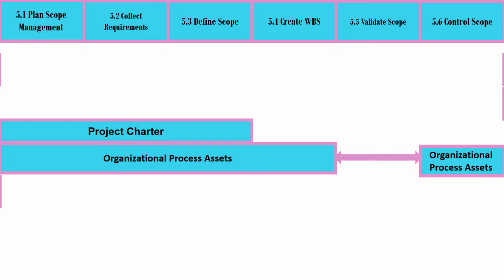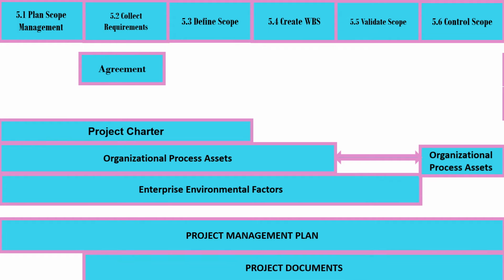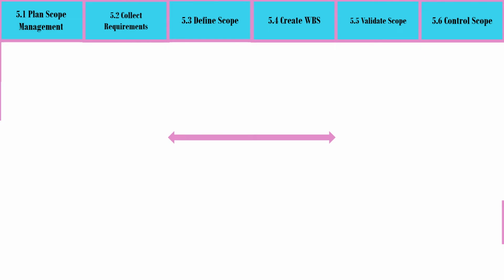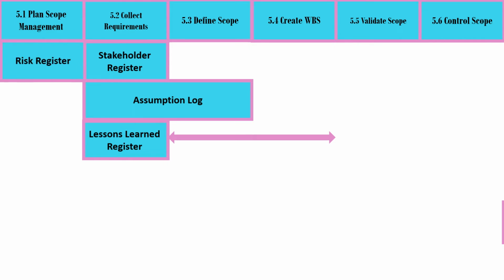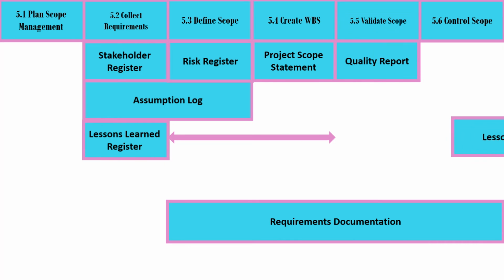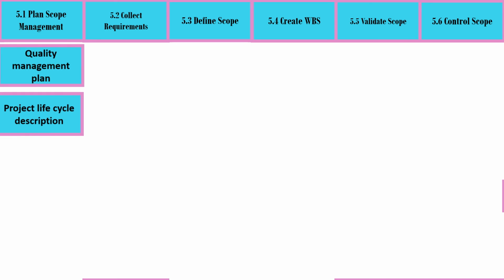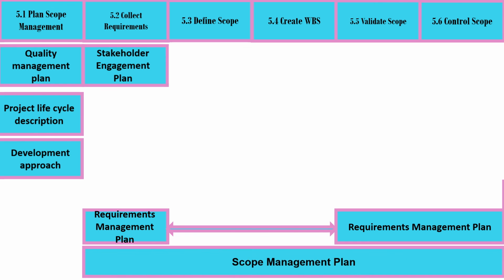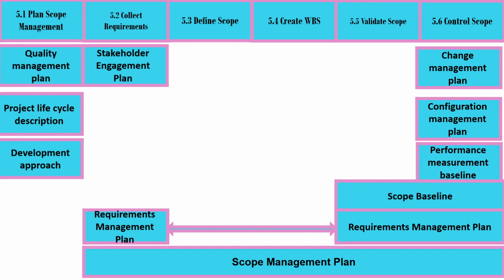project scope management questions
Do you want to take the PMP certification test? In this video, you'll learn about the PMP exam's PMP Exam Questions Project Scope Management  requirements. Achieving your project management certification is a milestone that will set you apart in your career. But if you're not prepared, it can be an uphill battle to conquer this exam. Check out this video to help you prepare for the PMP exam and increase your chances of passing on your first try!

Areas covered:

- Planning scope management
- Collecting requirements
- Defining scope
- Creating WBS
- Validating Scope
- Controlling Scope

PASS YOUR PMP CERTIFICATION EXAM ON THE FIRST TRY!